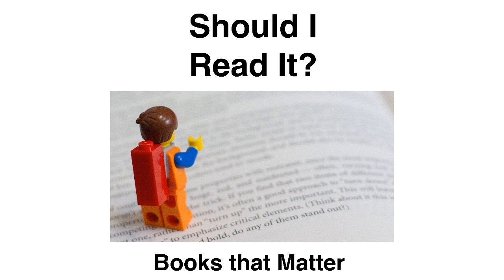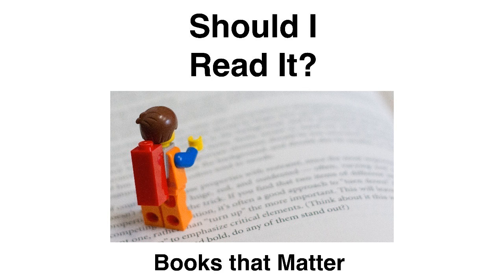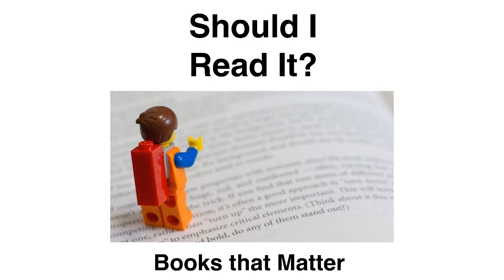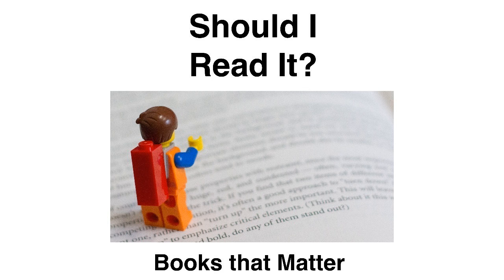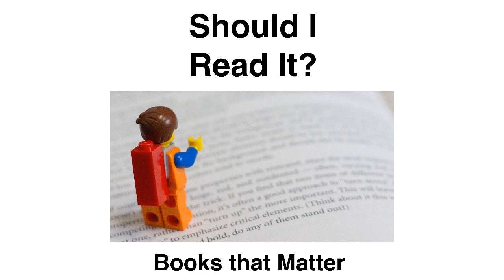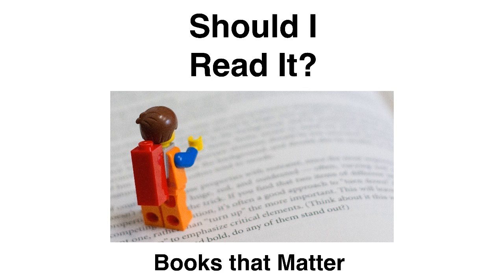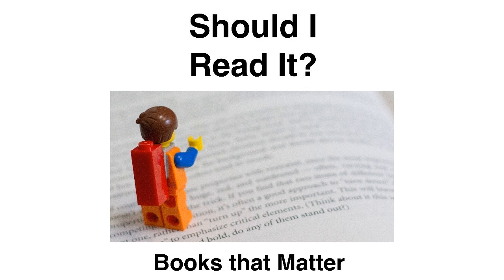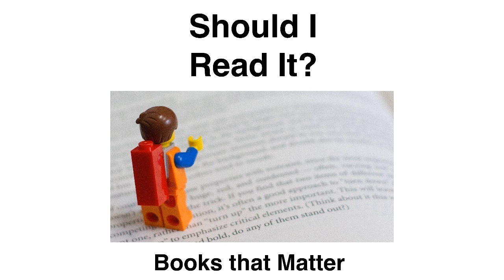Should I Read It 012 - Connected: From STD's to Politics how do networks work?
This is not just a look at social networks as in the technology. This is a look at how networks, collections of people, interact with each other for good or for ill.

Should I Read It
Episode 12